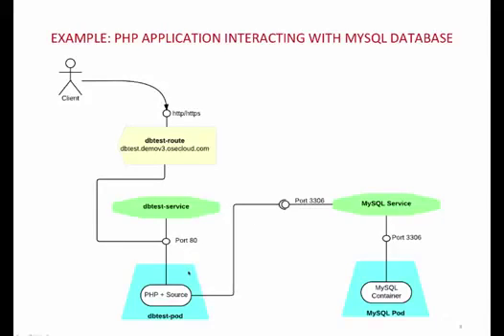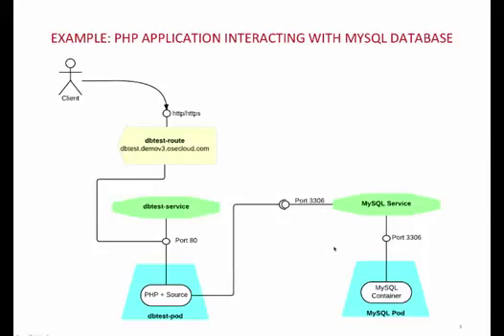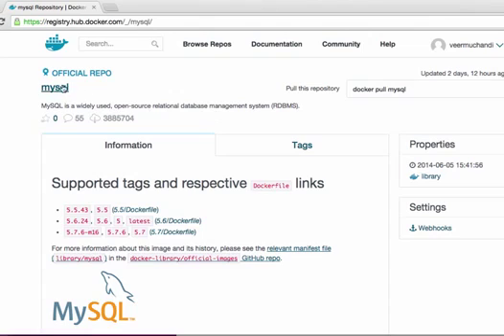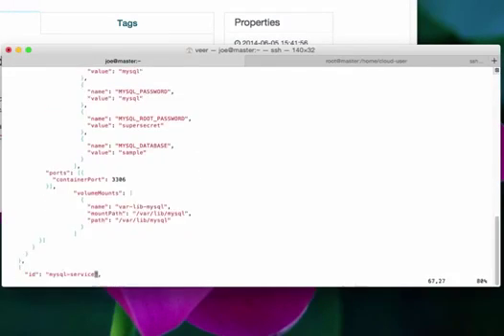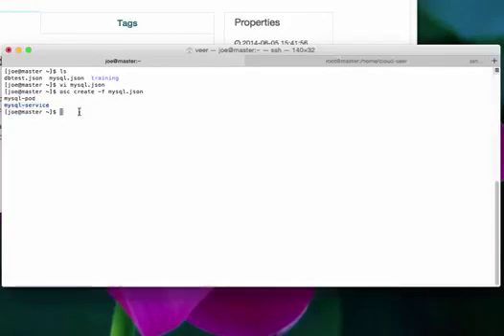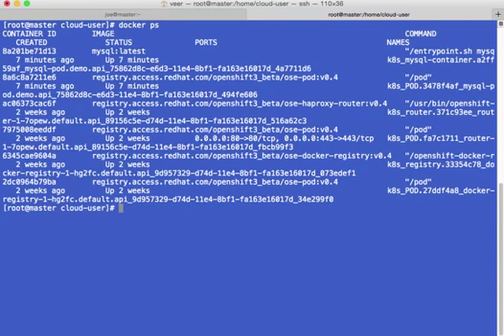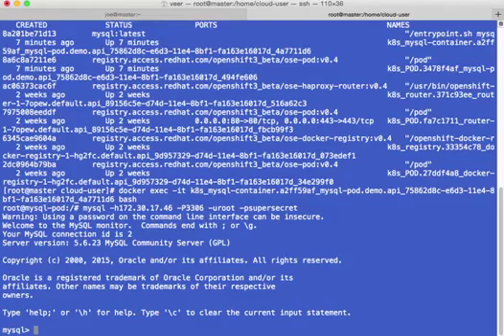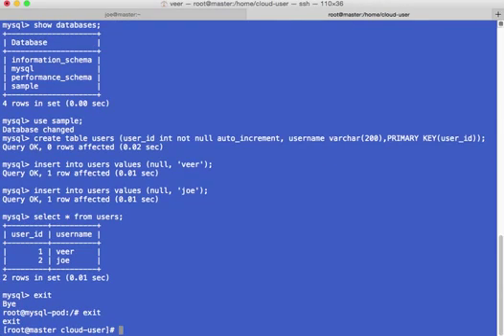OpenShift 3 Beta Demo Part 2: Deploying MySQL Using a Docker Image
Veer Muchandi, middleware specialist at Red Hat, has created a three-part series demoing OpenShift 3. This second video demonstrates how to use an external .

In this video, Veer Muchandi demos the Source to Image (S2I or STI) process which converts application source code into a deployable docker image. Using the .

Veer Muchandi, middleware specialist at Red Hat, has created a three-part series demoing OpenShift 3. This final video demonstrates how to create a .